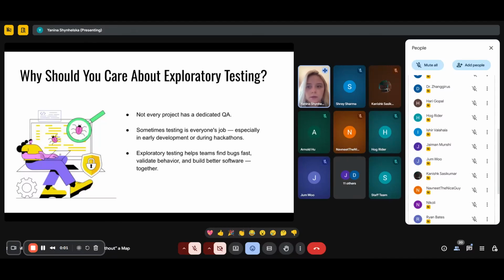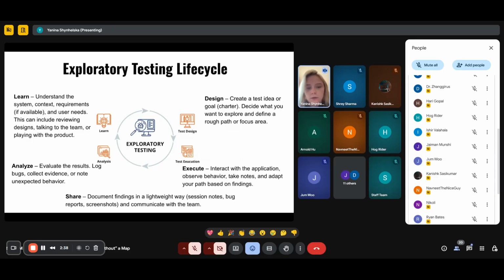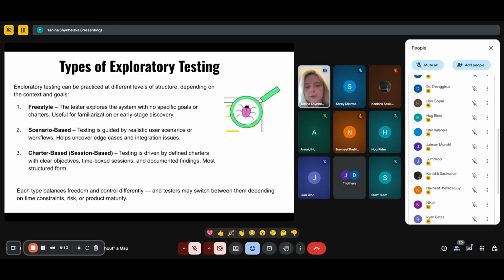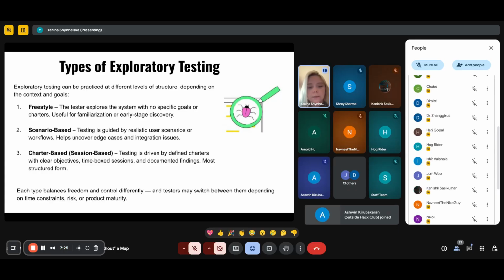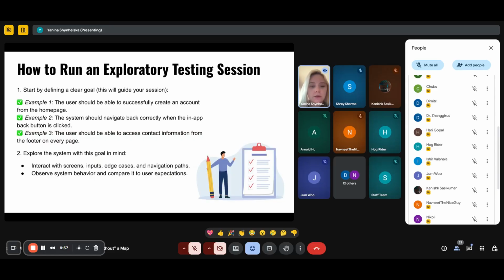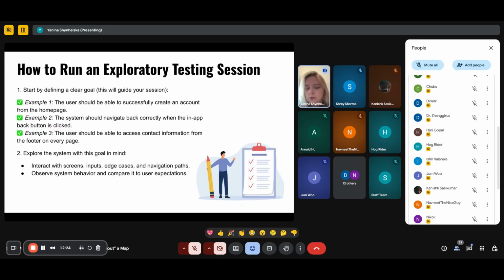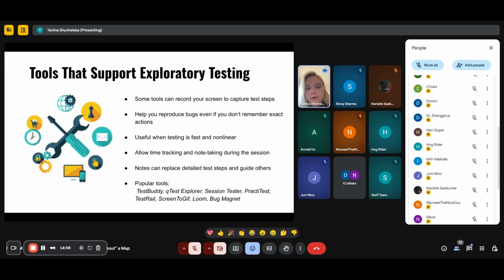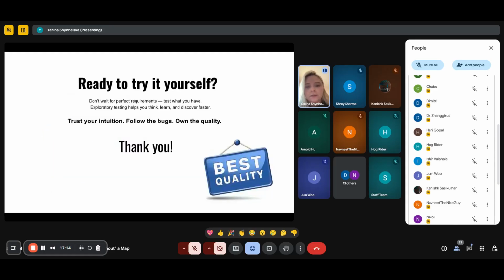Exploratory Testing: Smart Testing “Without” a Map with Yanina Shynhelska | United Hacks V6